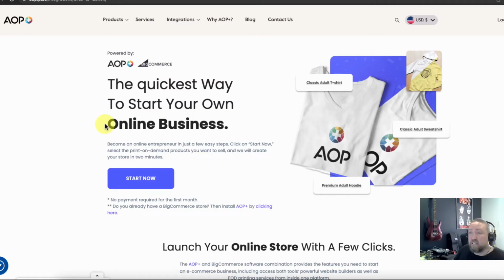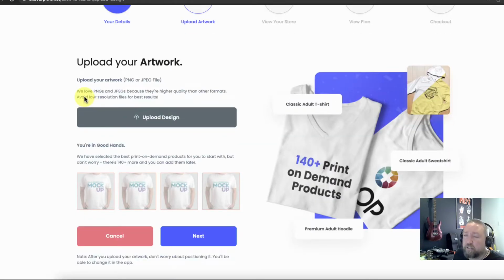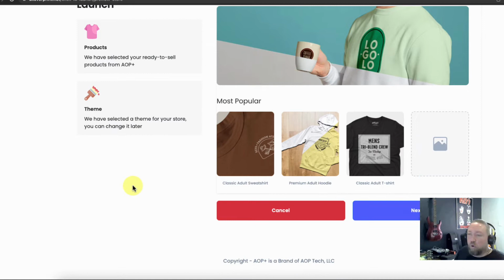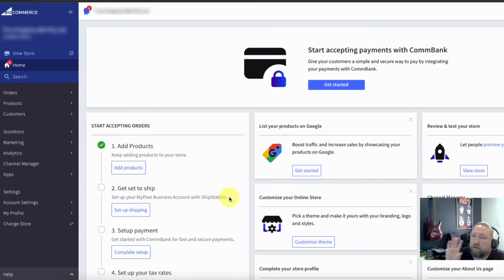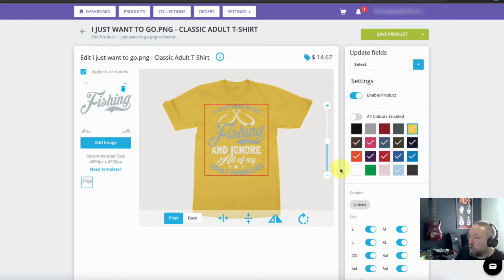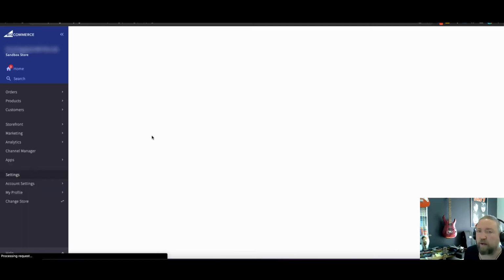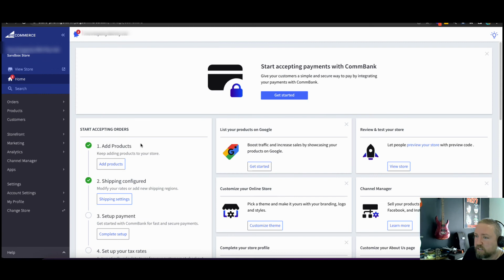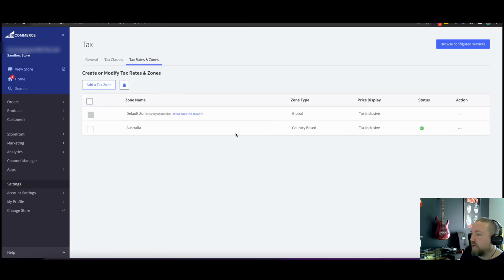Launch Your Print On Demand Store in Minutes - Ecommerce Tutorial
Learn how to launch your own print on demand store in only minutes thanks to AOP+ and BigCommerce's new Click 2 Launch technology.

👇 Ready to start now? 👇
(It's free for one month!)

Use the following handy links to help you on your ecom print-on-demand journey:

⬇️ Install AOP+ for free on your new BigCommerce store

⬇️ OR Install AOP+ for free on your Shopify or ETSY Store

⭐️ Brighten up your store with custom mockups using PlaceIt

Who is AOP+ Easy Print on Demand?
Based in London UK, and shipping worldwide, AOP+ provides an easy way for eCommerce store owners to sell custom print-on-demand products anywhere in the world. Our state-of-the-art software integrates with your favourite eCommerce platforms and marketplaces so you can launch your brand with ease.

This does not affect the price you pay for the service, it simply rewards us for referring you. We only recommend products and services that we use ourselves and these rewards help us provide you with more free content to build a more successful print-on-demand business. Thank you for your support!